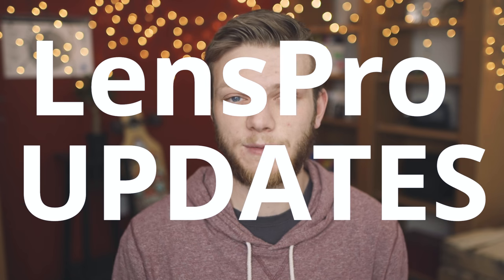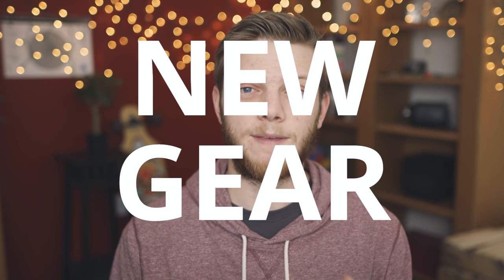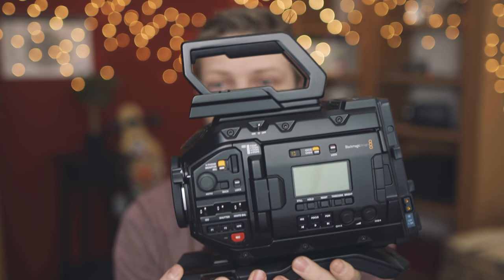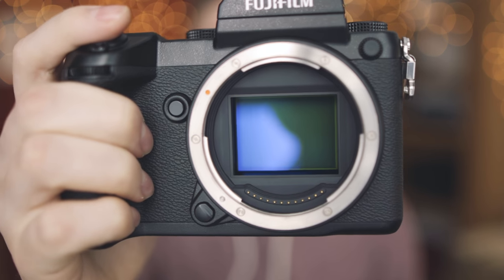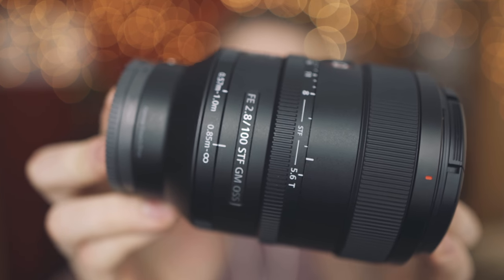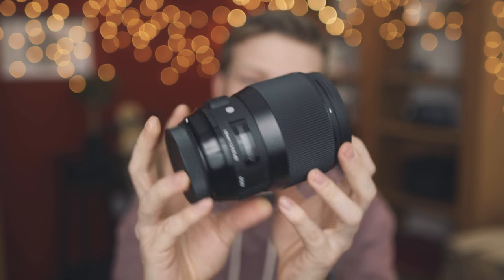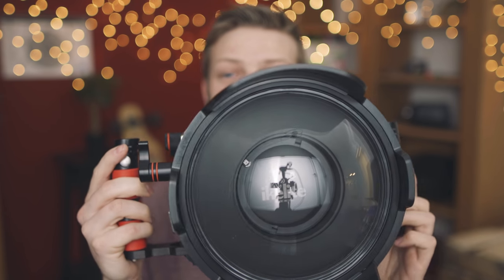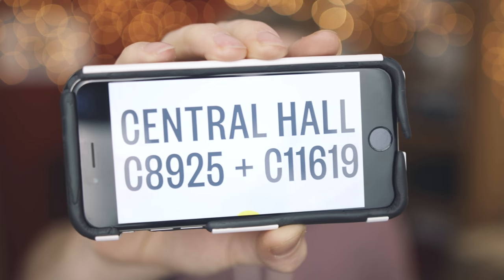First VLOG/UPDATE Video!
I want to bring you guys inside lenspro and keep you all updated with whats happening so the best way I have found to do this is through a Weekly or bi weekly Vlog, Still figuring out the format and what things you want me to talk about.

News Around LensPro:
Switching shipping companies from UPS to FedEx

NEW GEAR
Blackmagic Ursa Mini Pro

FUJIFILM GF 120 F/4 MACRO R LM OIS WR

EVENTS

NAB
BOOTH C8925 + C11619 In Central Hall